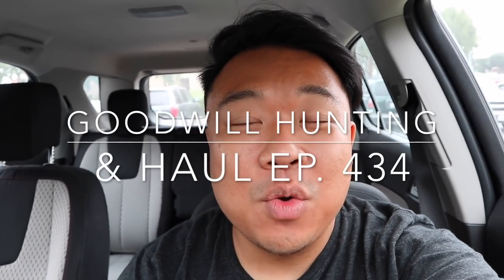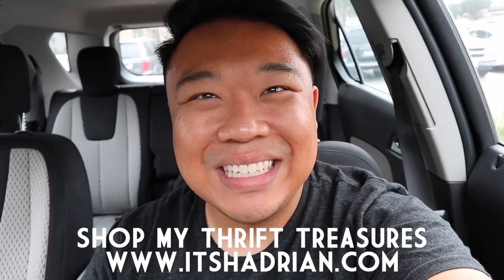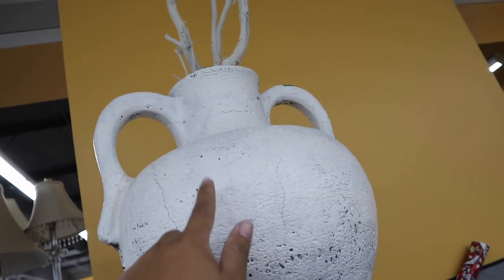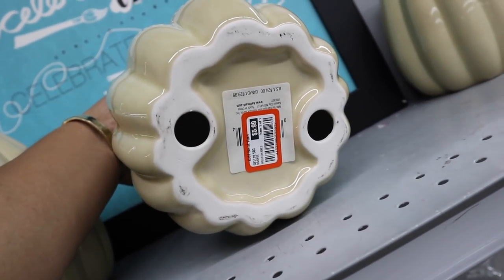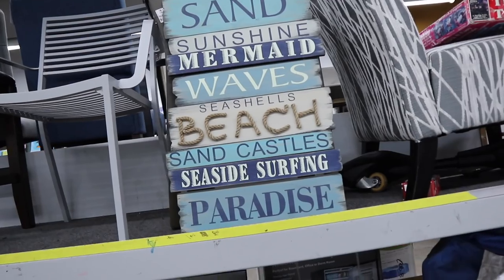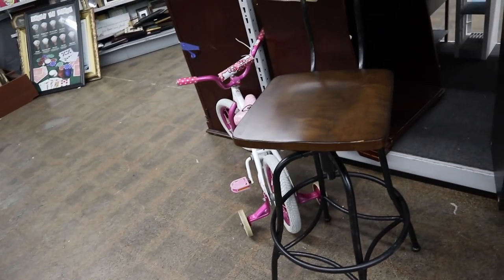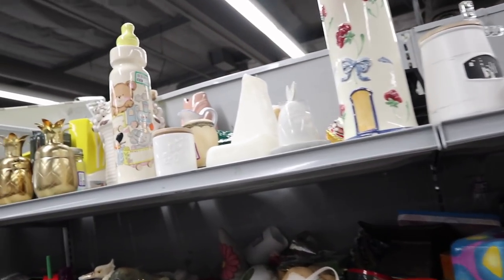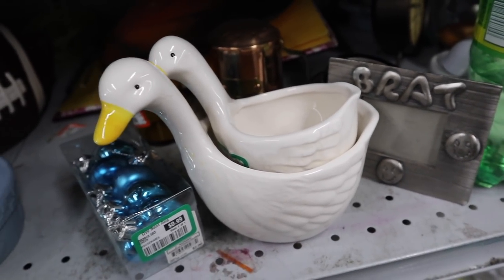THRIFTING IN THE LARGEST GOODWILL STORE IN ORANGE COUNTY, CA | GOODWILL HUNTING & HAUL EP. 434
This video is about THRIFTING IN THE LARGEST GOODWILL STORE IN ORANGE COUNTY, CA |  GOODWILL HUNTING & HAUL EP. 434

Poshmark: itshadrian
Mercari : itshadrian
Vinted: itshadrian
Depop: itshadrian

- itshadrian (personal)